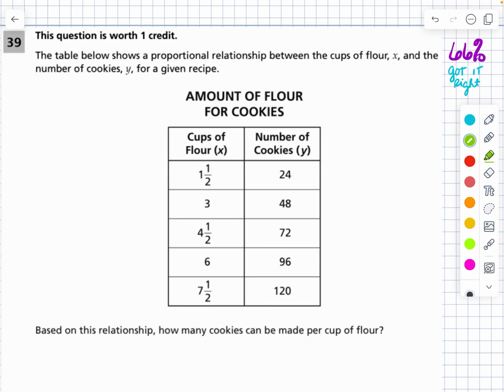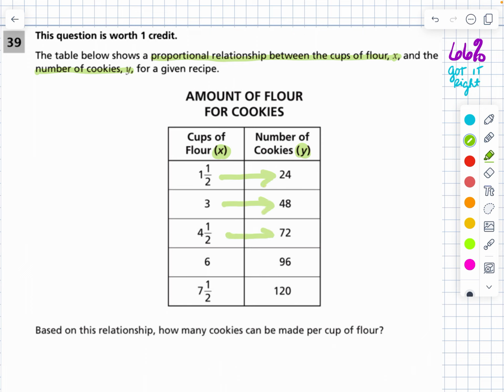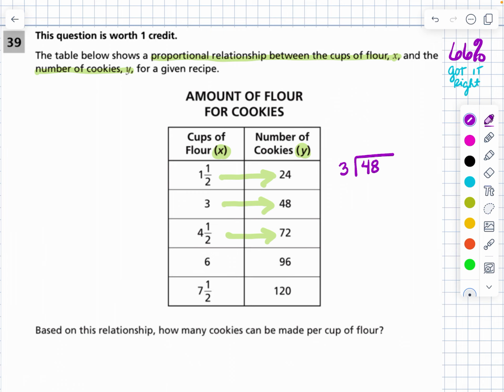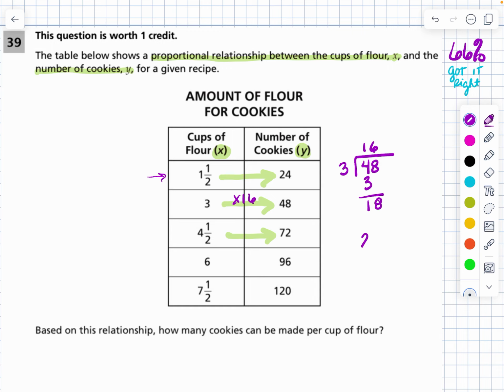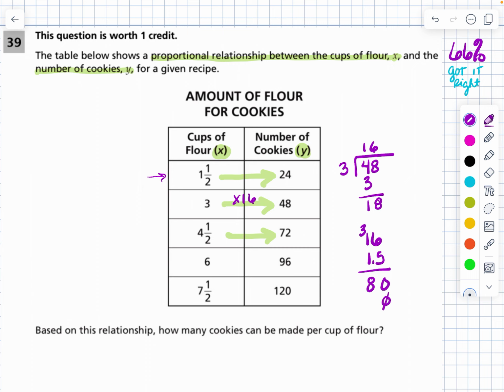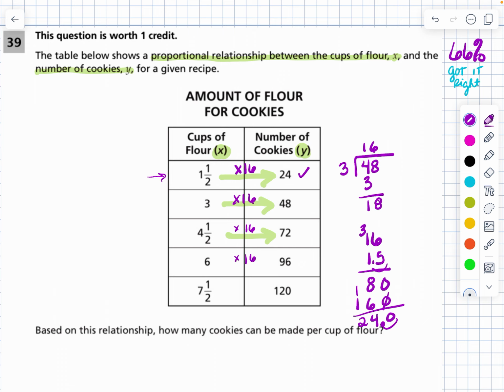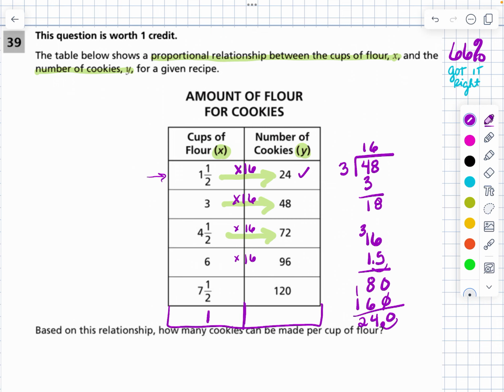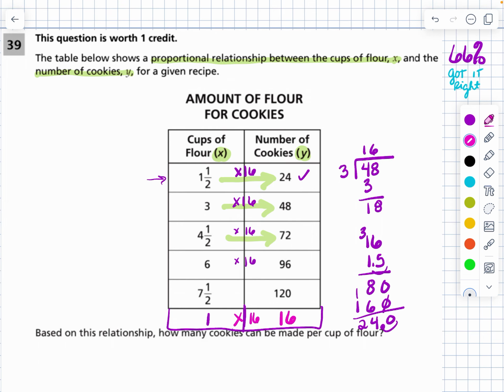The table below shows a proportional relationship between the cups of flour, x, and the number of ..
The table below shows a proportional relationship between the cups of flour, x, and the number of cookies, y, for a given recipe.

Based on this relationship, how many cookies can be made per cup of flour?

📌Proportional Relationships.

🔑This question covers proportional relationships. The key is to understand that terminology and if understood, the problem becomes very straightforward.

🧰This problem contains multiplication and division.

🎯This video is in a series of videos covering 7th Grade Released Standardized Test Questions - New York Standardized Test.
NY-7.RP.2b - Ratios and Proportional Relationships